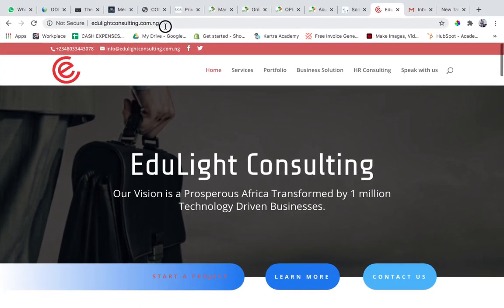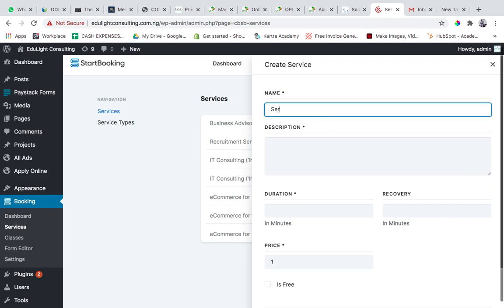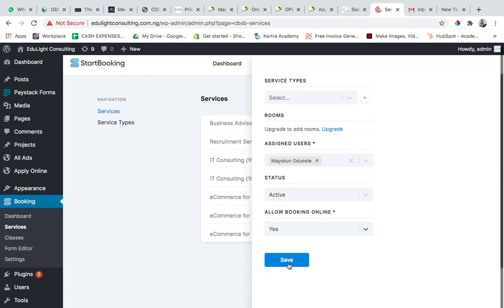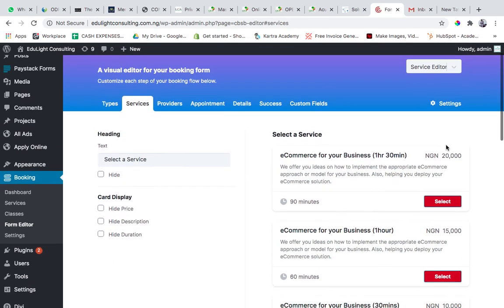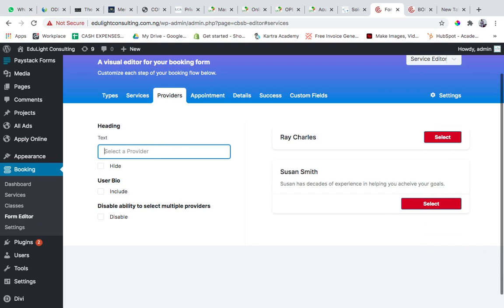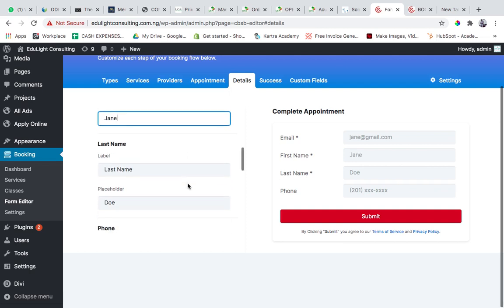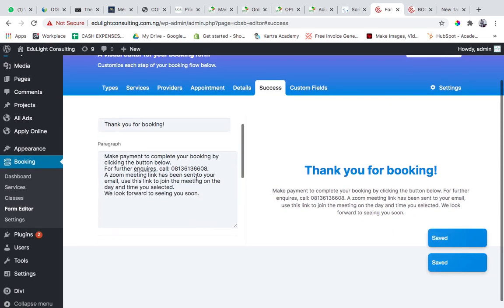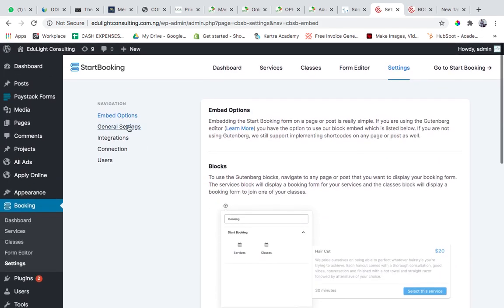2- StartBooking Appointment WordPress Plugin 2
This video shows you have to using the StartBooking WordPress Plugin